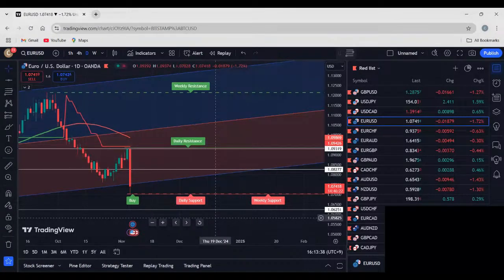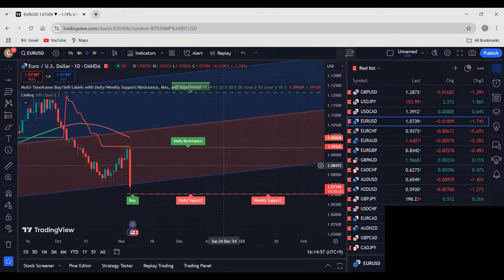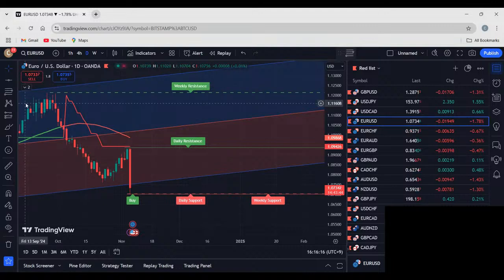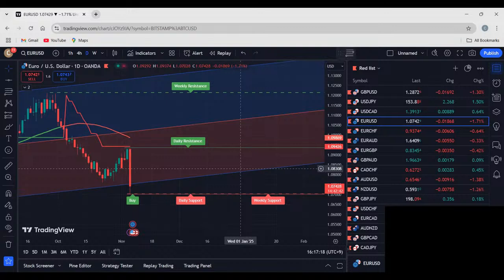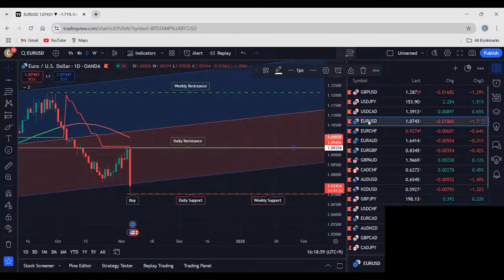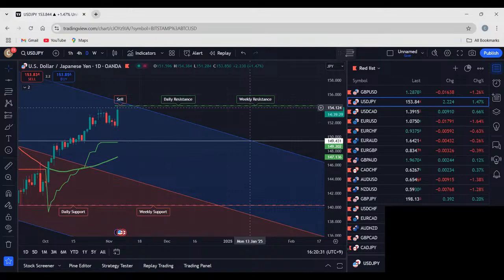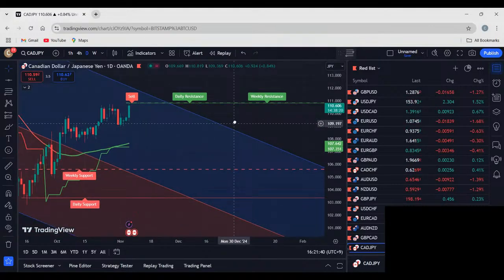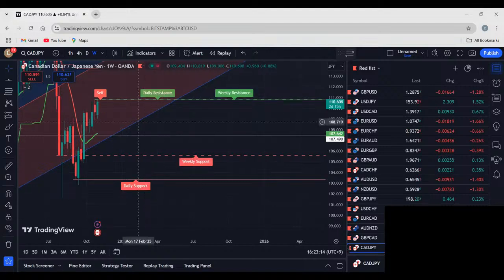LIVE Analysis( USDCAD USDJPY EURUSD CADJPY)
Trading Smaller Account